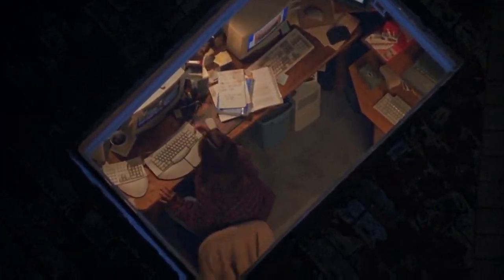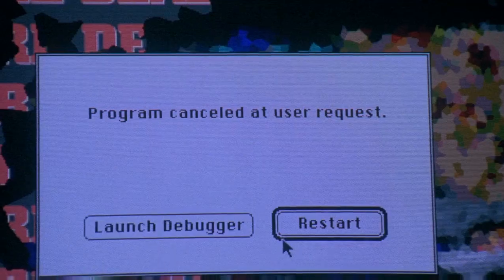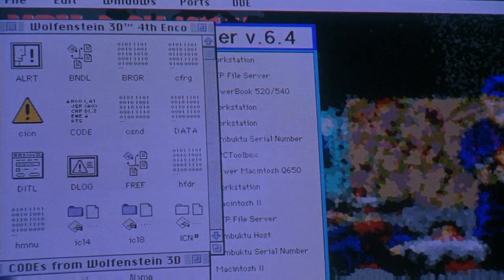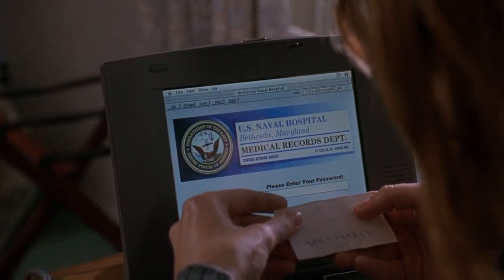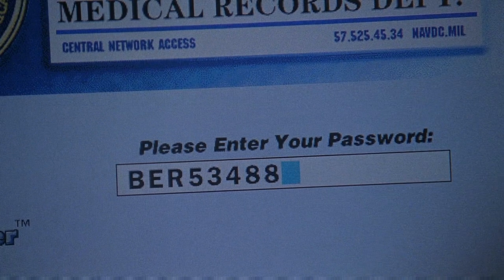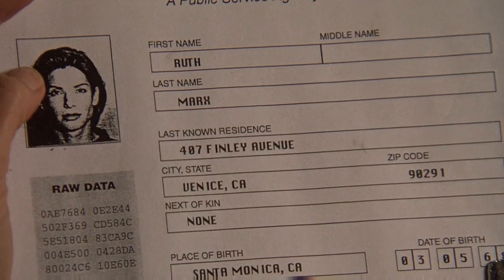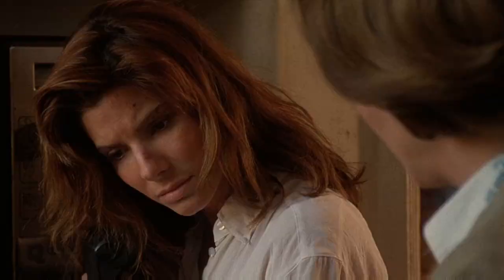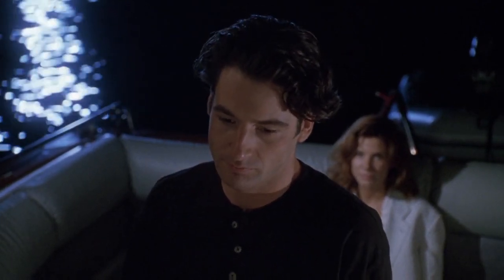Genre Rant - Conspiracy Thrillers - 1930's-2010's - The Movies Get More and More Depressing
Genre Rant - A run down of the development of a genre over the decades

Conspiracy Thrillers - How have conspiracies been depicted in film? How has this depiction changed? Look at some examples from each decade.